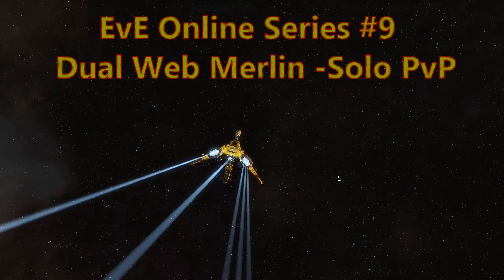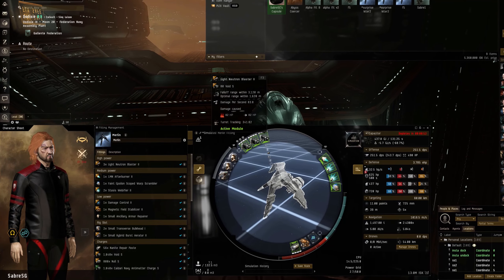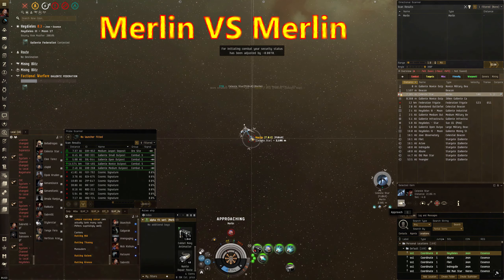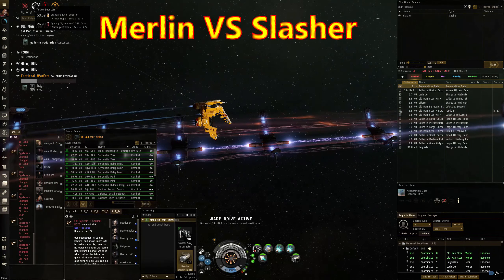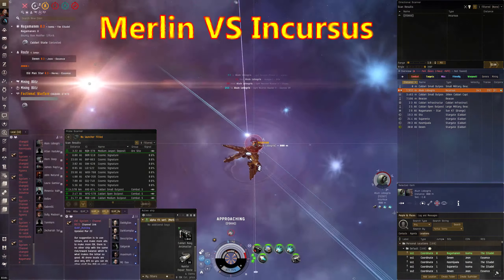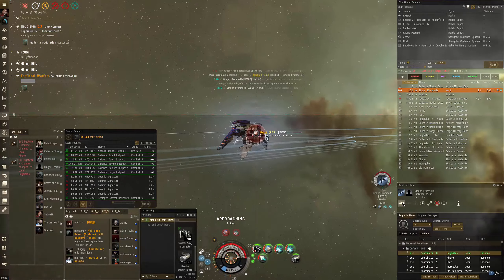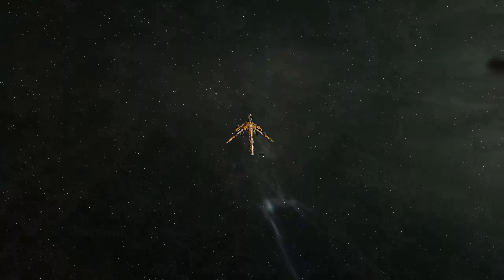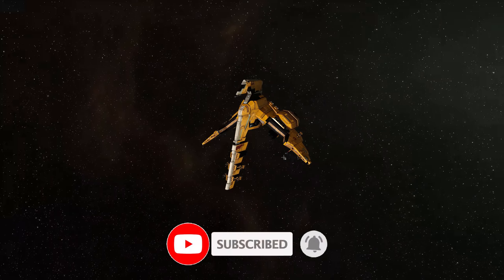Eve Online Series #9 - Dual Web Merlin - Solo PvP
This time I'm flying around FW lowsec getting into some solo PvP fight in a Dual Web Merlin. Cheers!